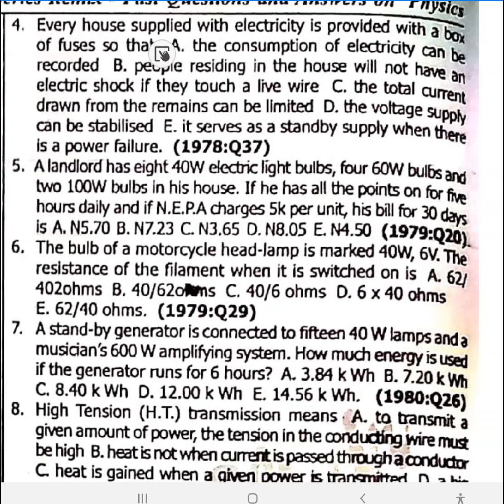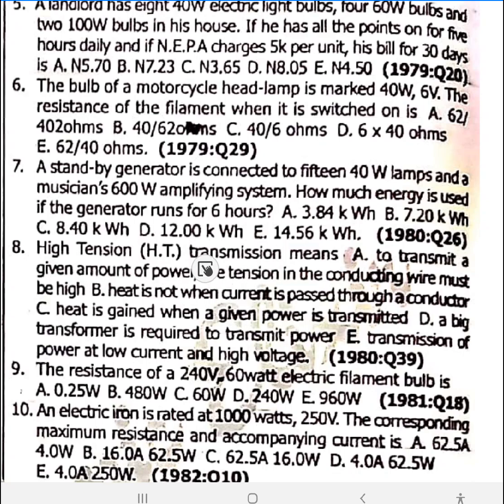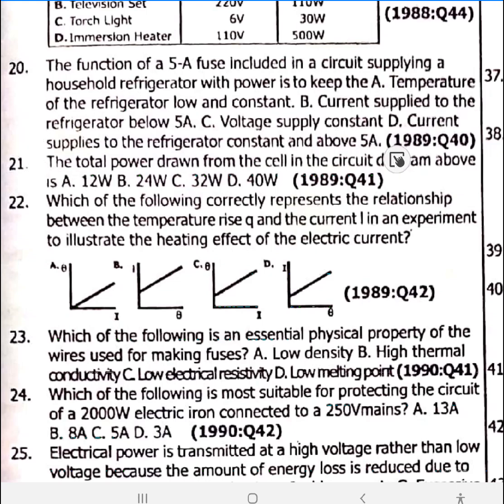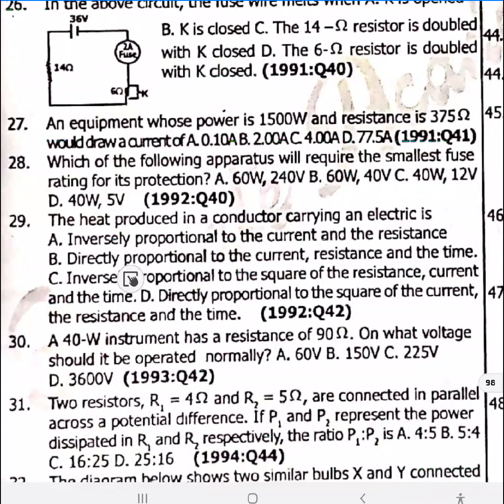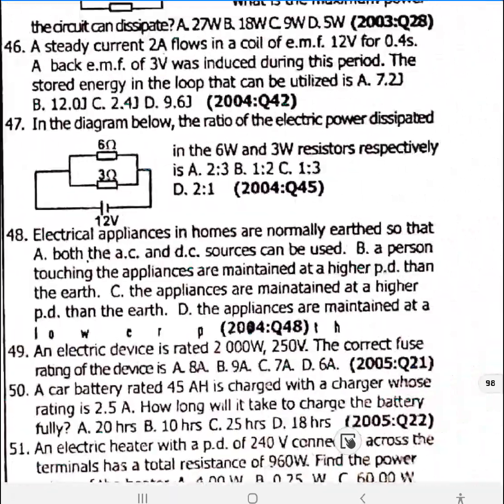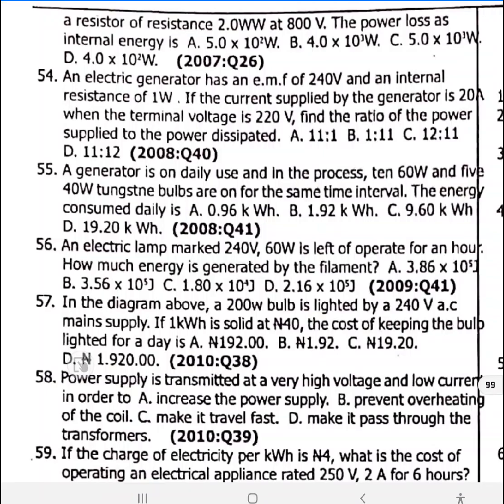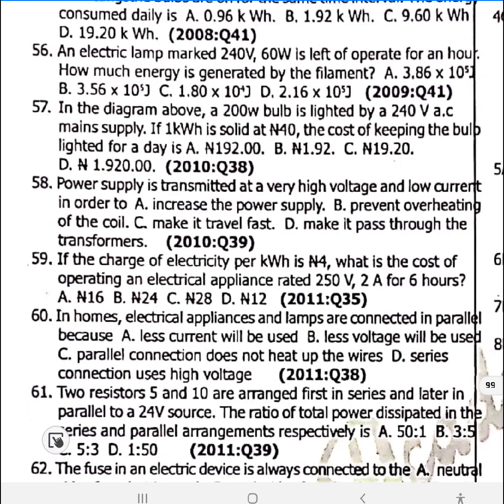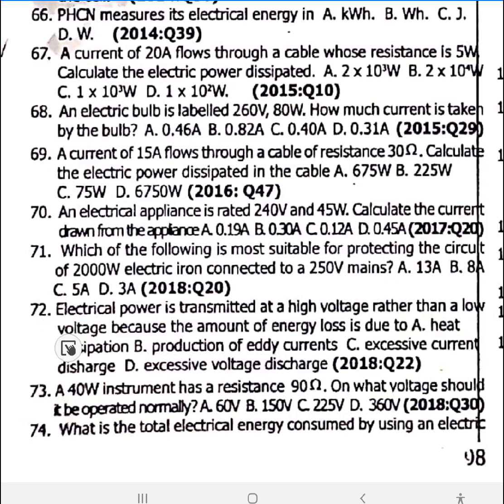ELECTRIC ENERGY AND POWER 2